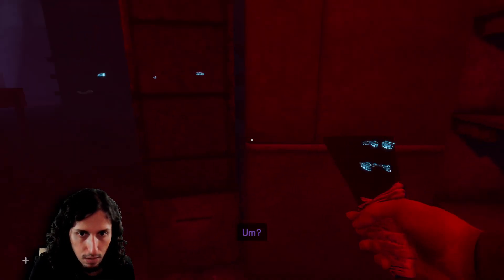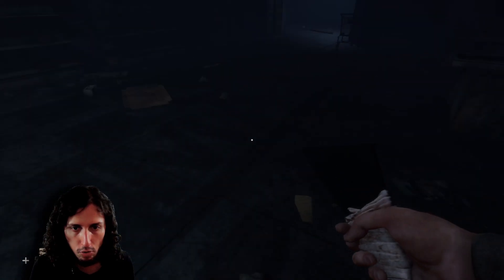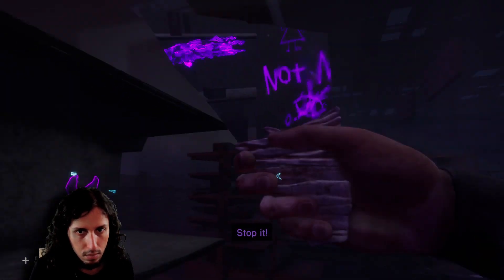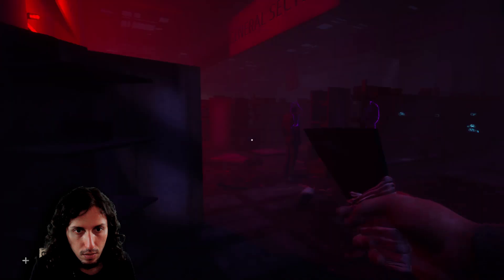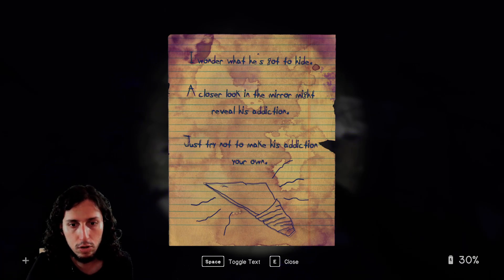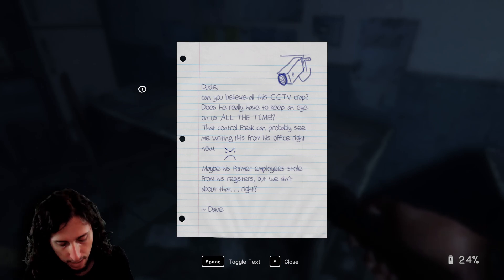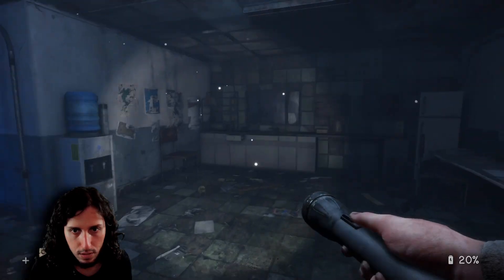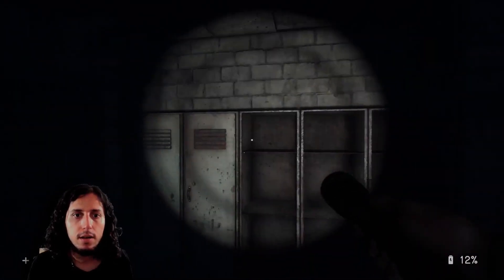In Sound Mind with Beroun - Episode 6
Beroun plays In Sound Mind, a psychological horror with a very unique aesthetic, as it has been suggested by the community.

If you would like to be a part of the same amazing gaming community as I am, join us